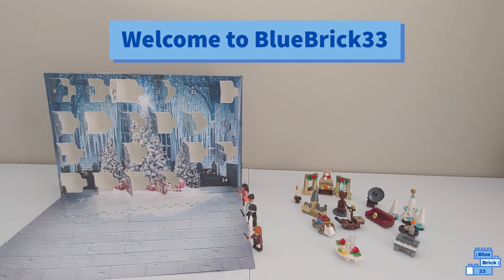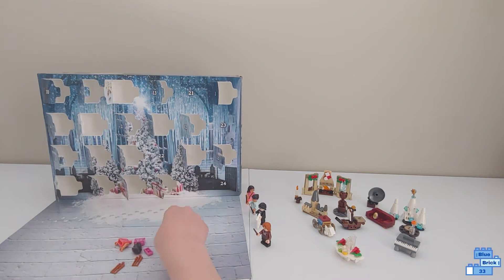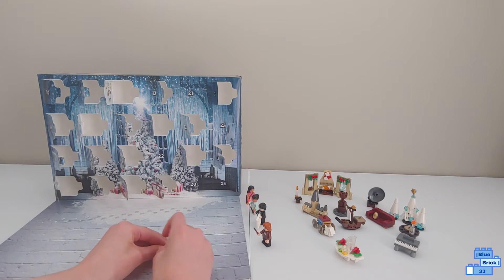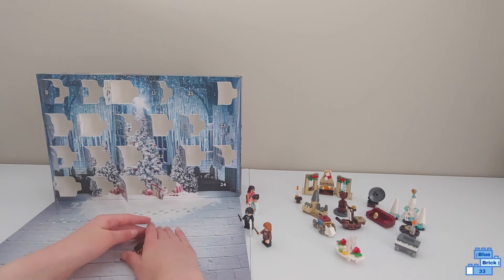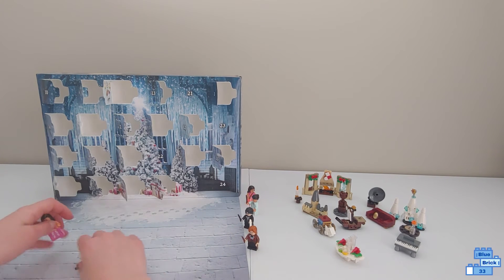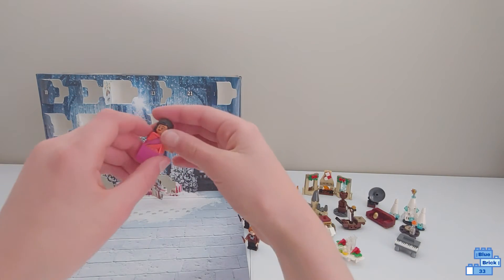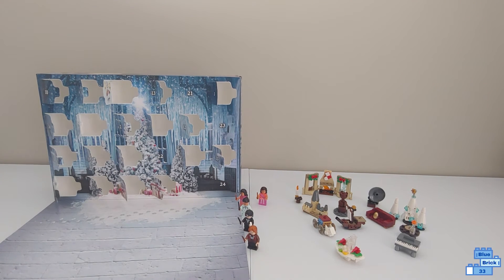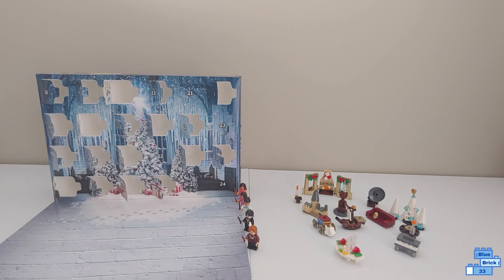LEGO Harry Potter 2020 Advent Calendar Day #19! Set 75981